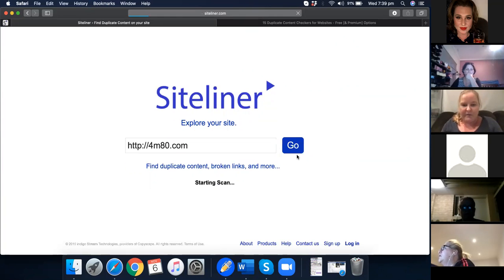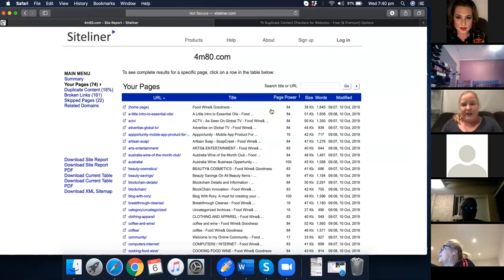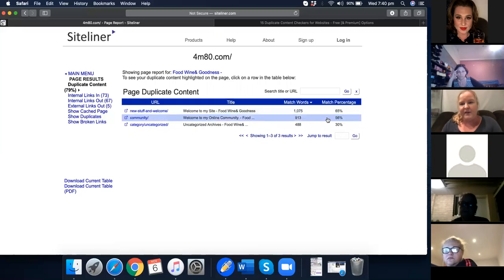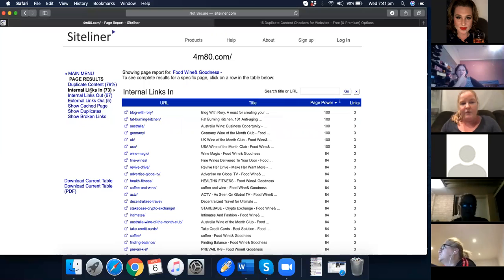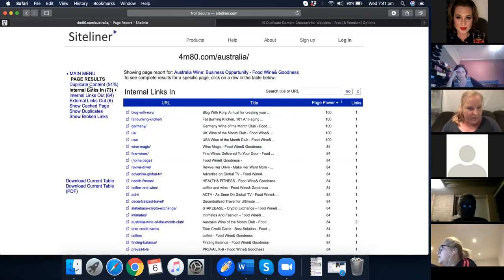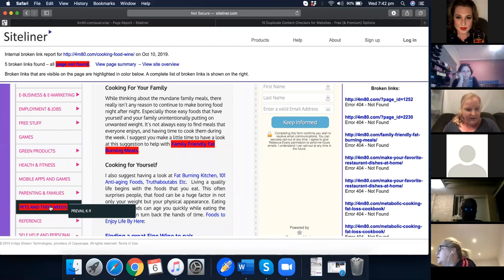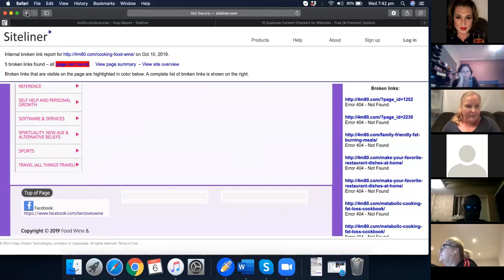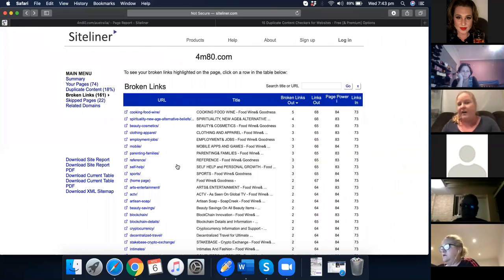Aussie wine tribe PBS training 6th November 2019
The lovely Bec walks you through how to check for broken links in your site and also how to check how much content you've edited